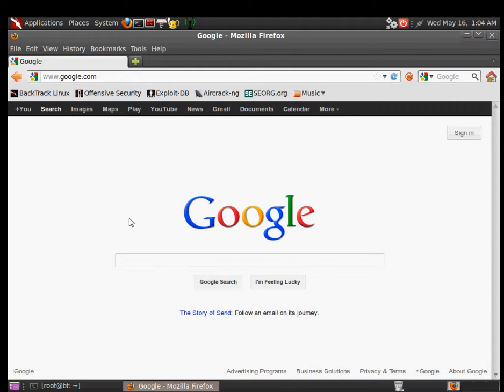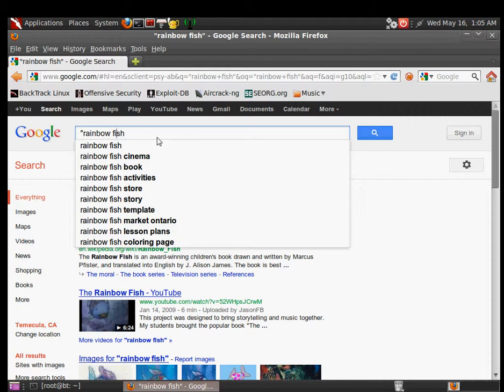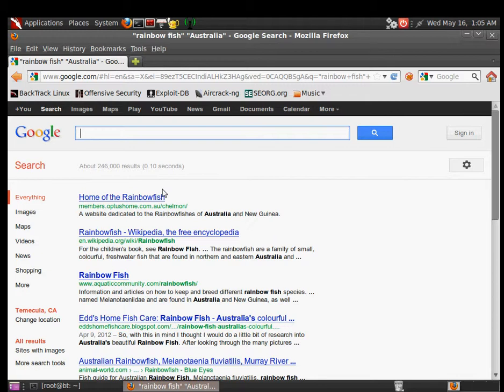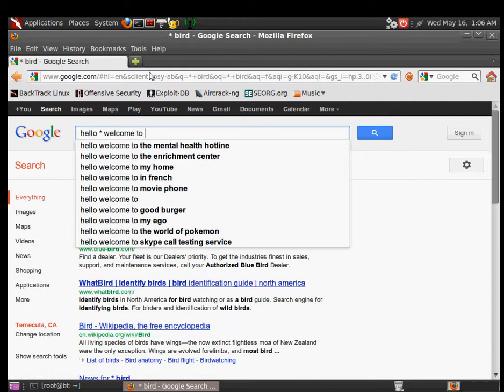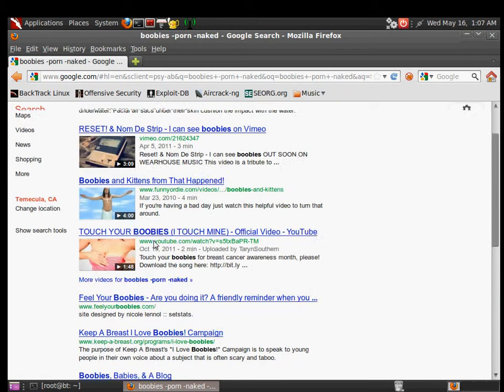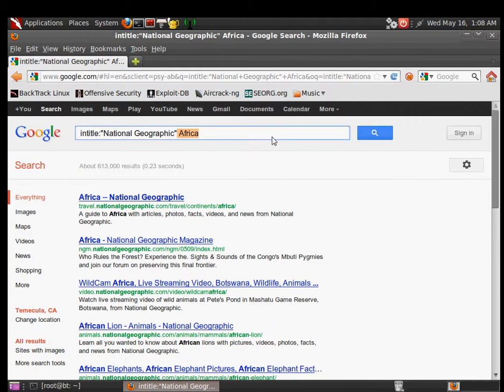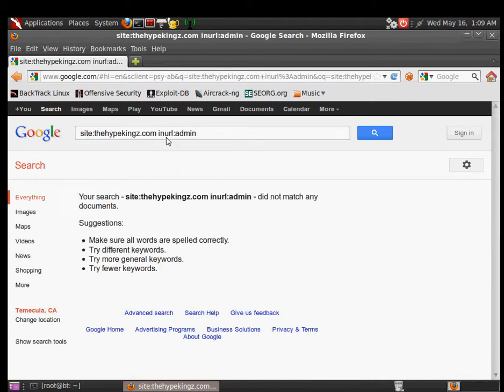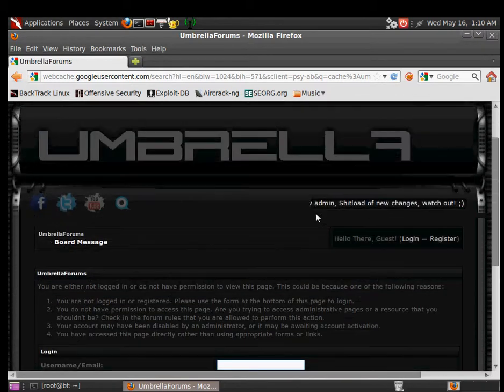UFPTC - Unit 4-3 - Google Operators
by NapalmF!re

umbrellaforums.co.cc